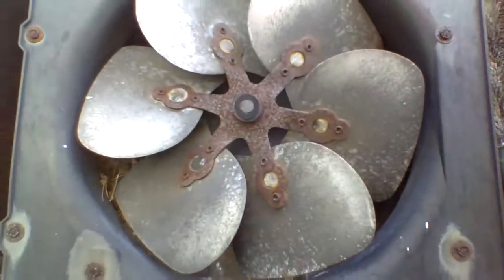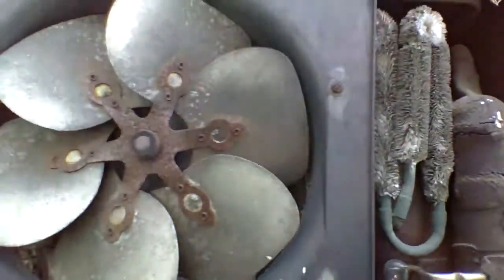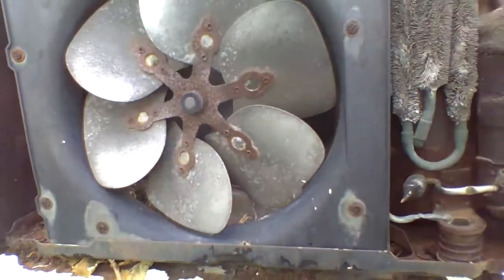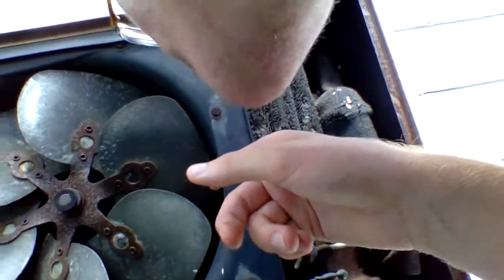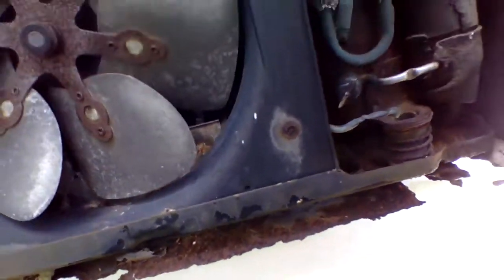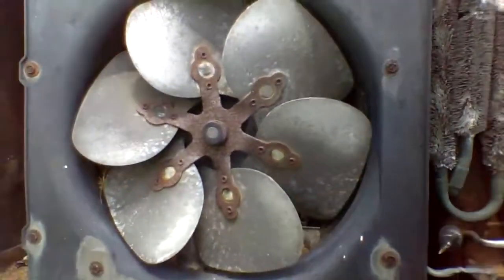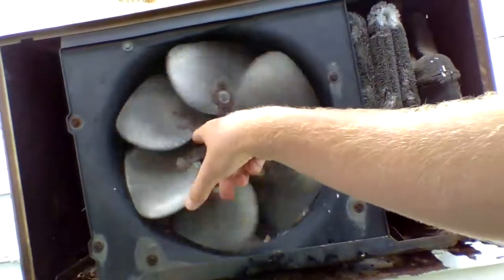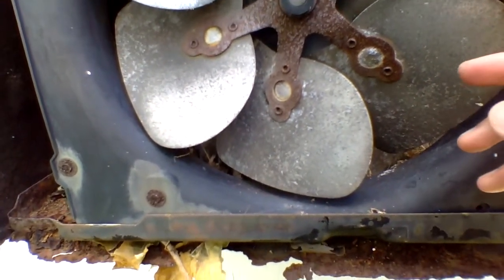1982 GE Porta-Cool Window AC (Broken)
Found a Broken Air conditioner